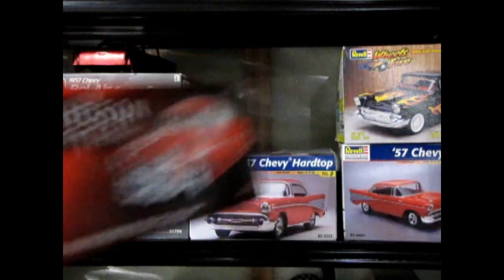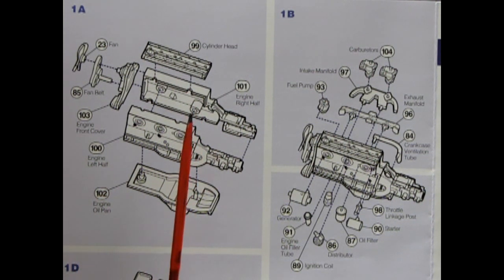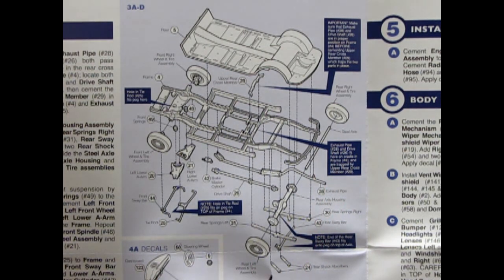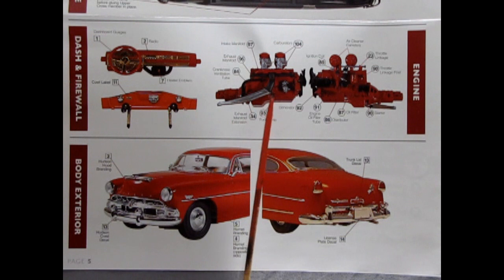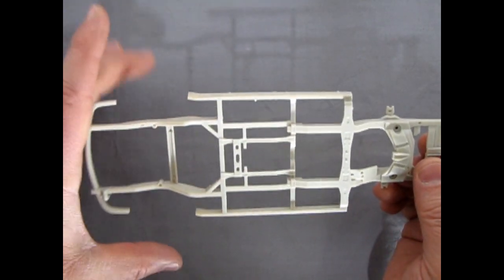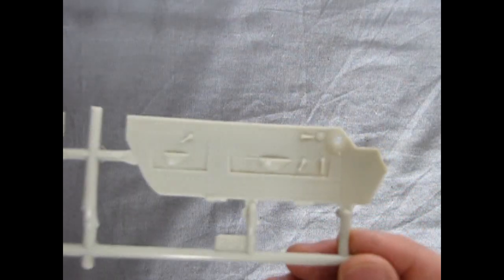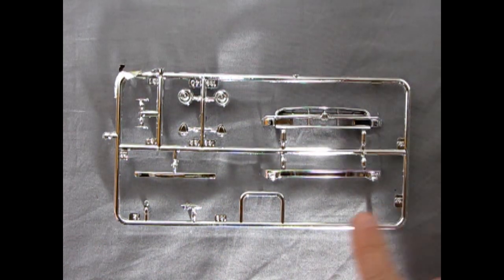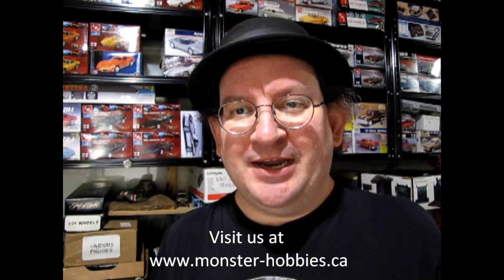What's In The Box? The Moebius 1954 Hudson Hornet Special - A Model Car Kit Unboxing Video